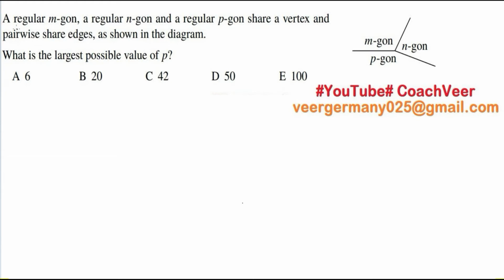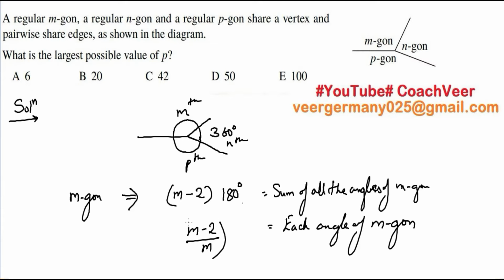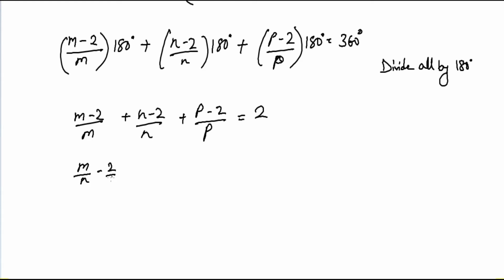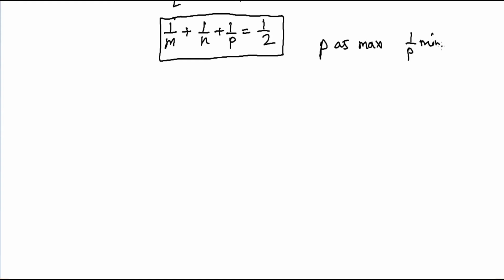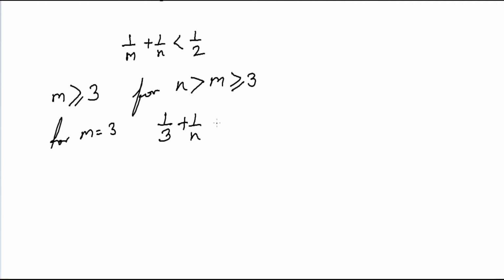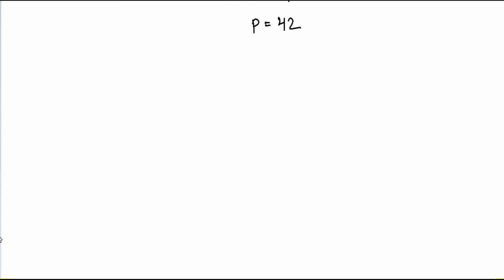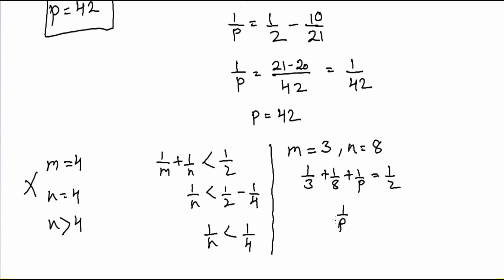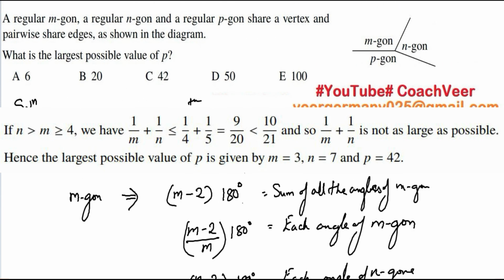JMO MATH | UK Senior Math Best Math solutions and SMO maths? Angles of regular polygon.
this video contains specific use of the angle equation of regular polygon.